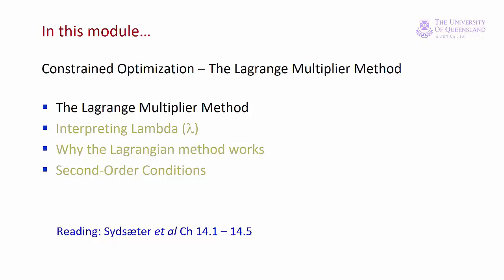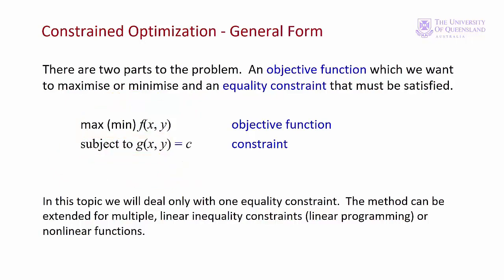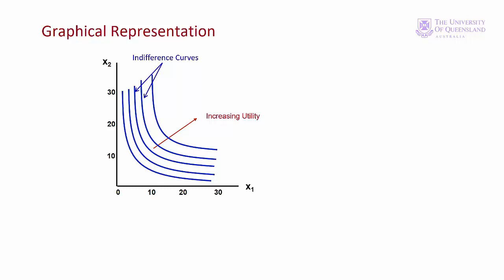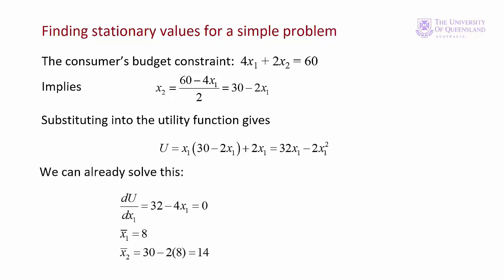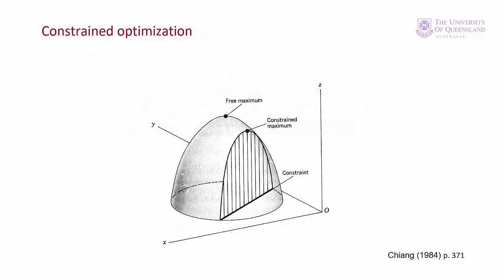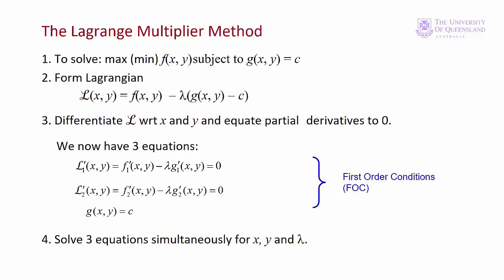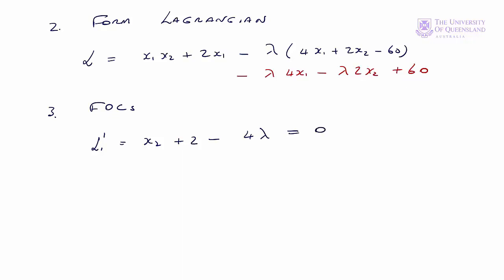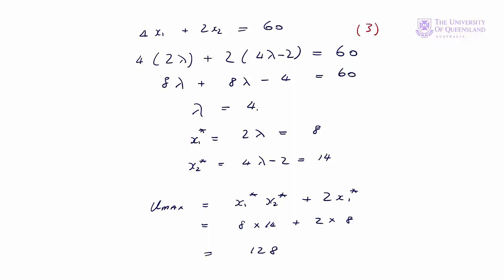ECON1050 Lecture 8 Module 1